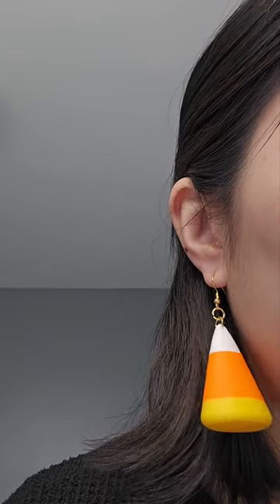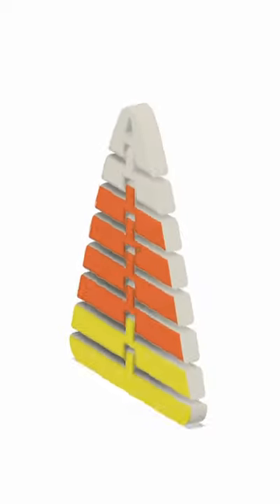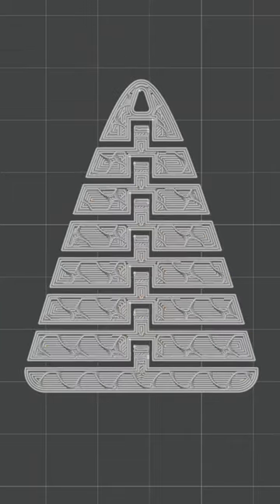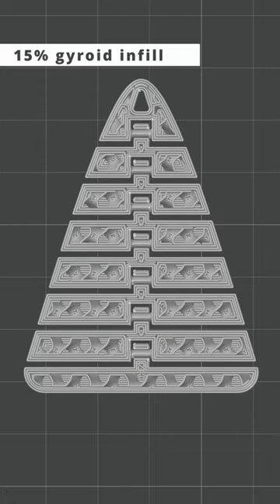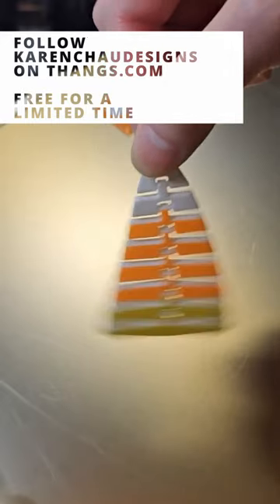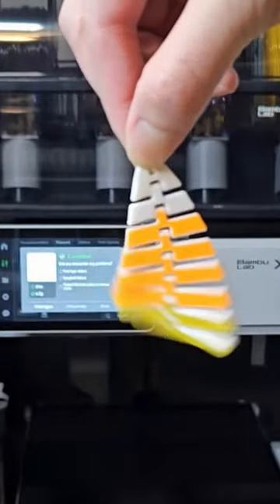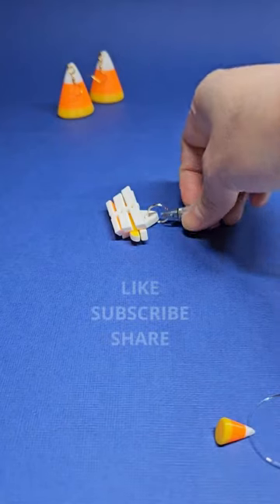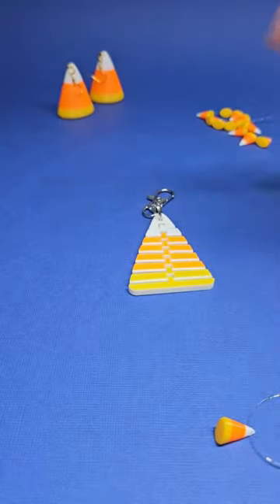🎃 3D printed fidgettoys for your boo baskets! Articulated candy corn keychains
My 3D printed articulated candy corn keychain.

🧵Shop for 3D printer filament

Karen Chau is a participant in the GoAffPro Affiliate Program, an affiliate advertising program designed to provide a means for sites to earn advertising fees by advertising and linking to the partner site.